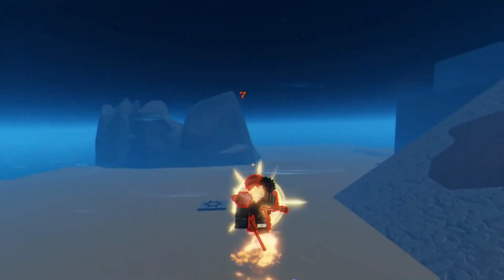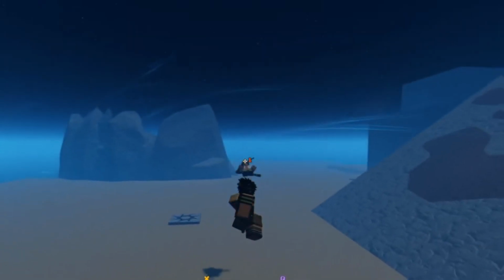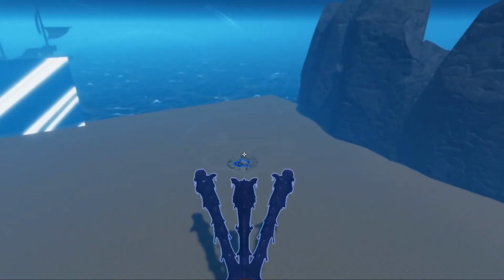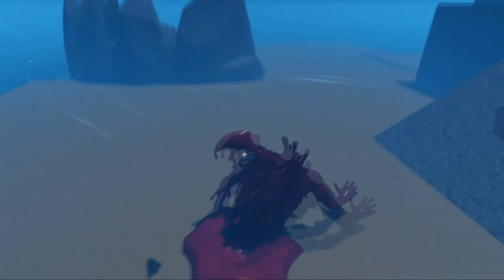The Most Phenomenal Roblox One Piece Game...(RELL SEAS)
it just keeps getting better and better...